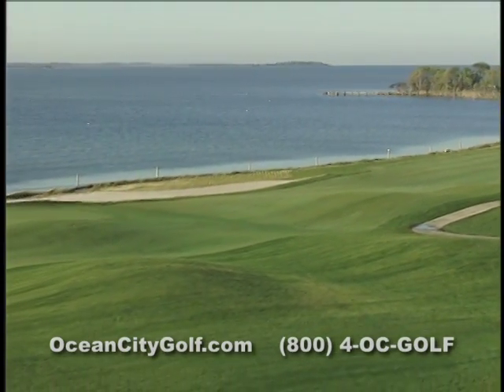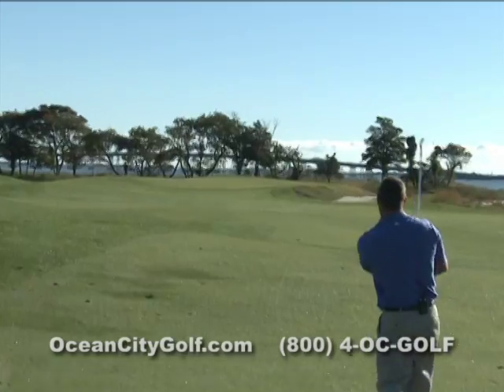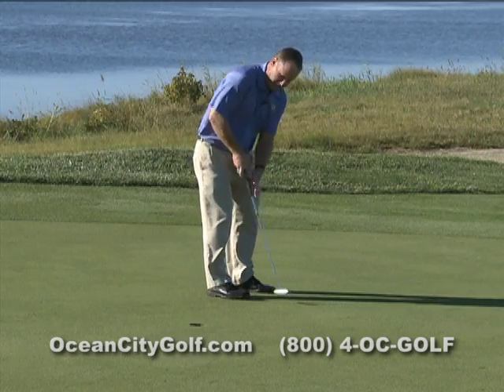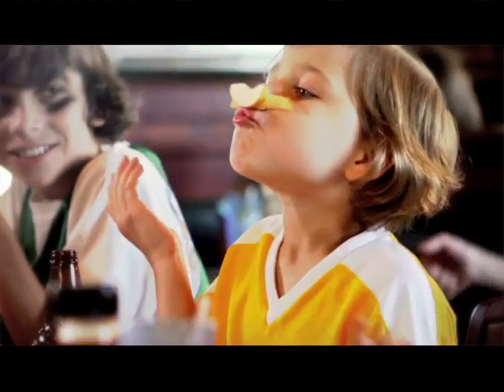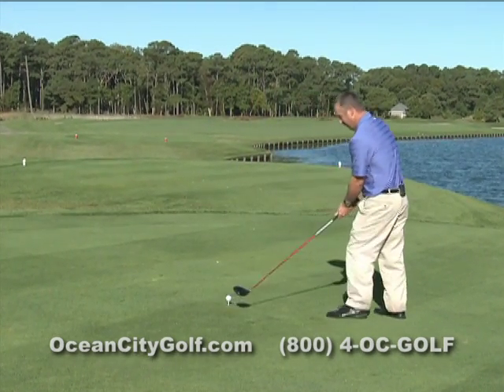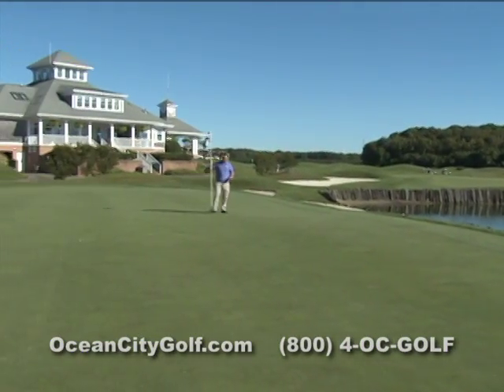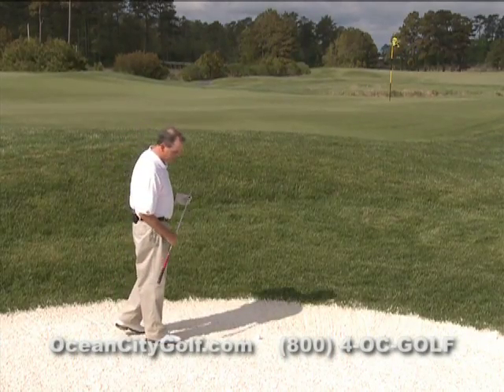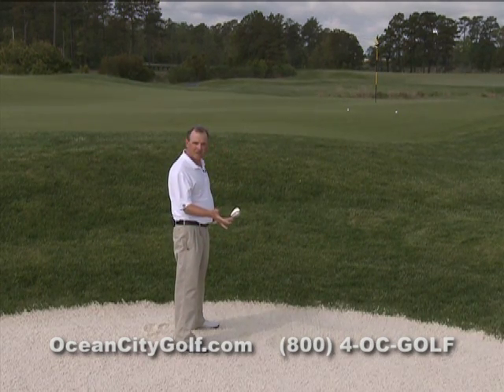Rum Pointe 2014